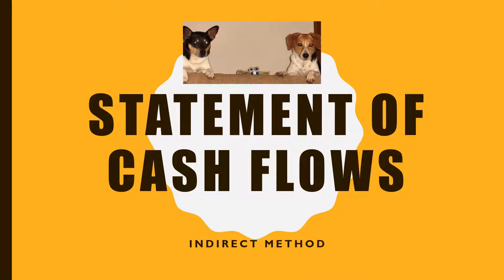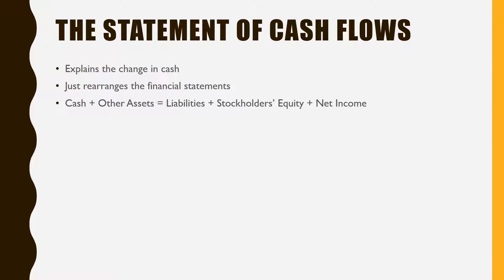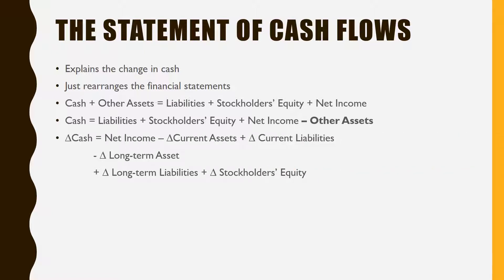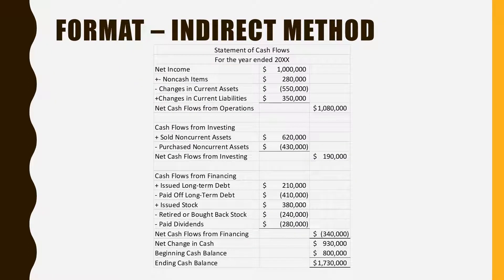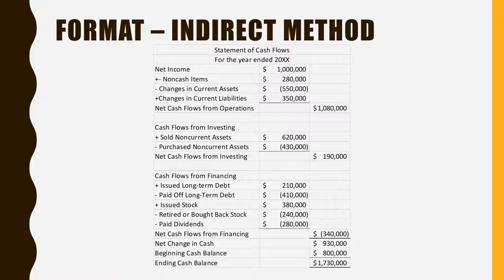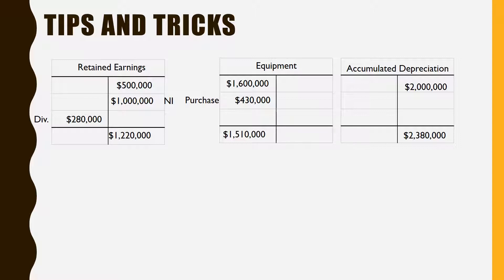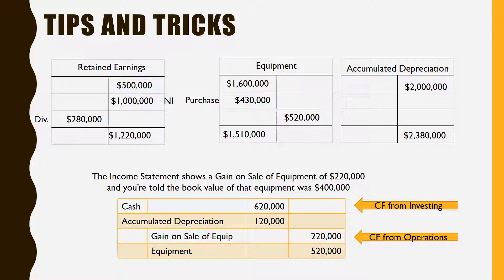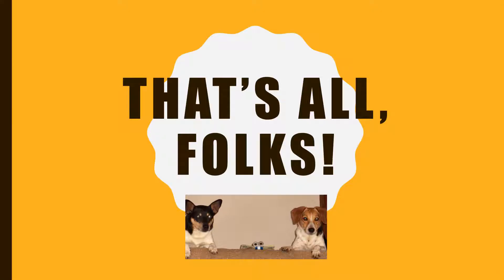Cash Flow Statement - Accounting Basic Training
Tutorials to help you through your introduction to accounting class.